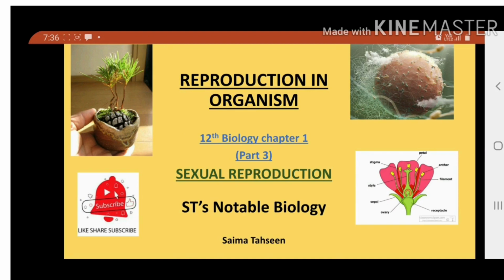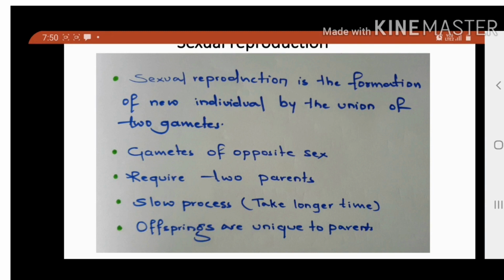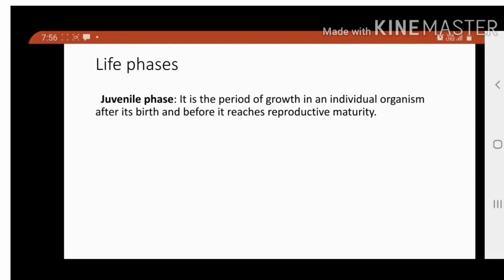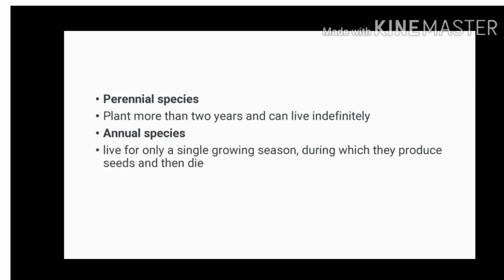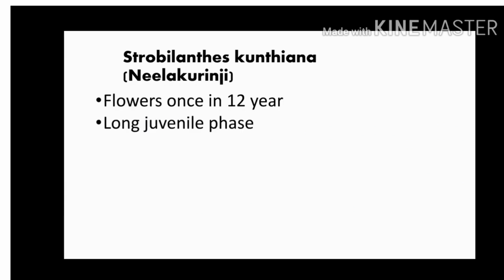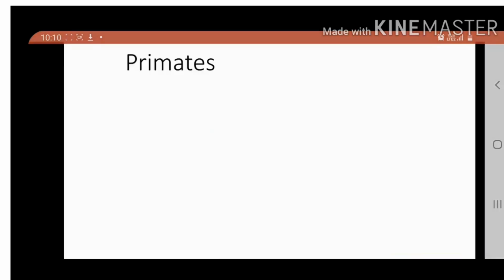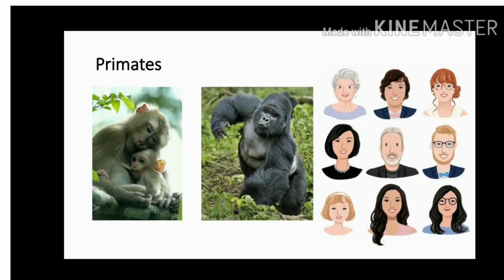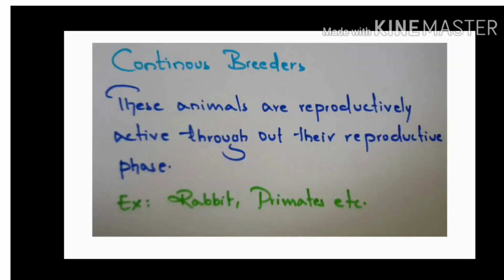REPRODUCTION IN ORGANISMS CLASS 12 NCERT BIOLOGY PART 3 SEXUAL REPRODUCTION 1